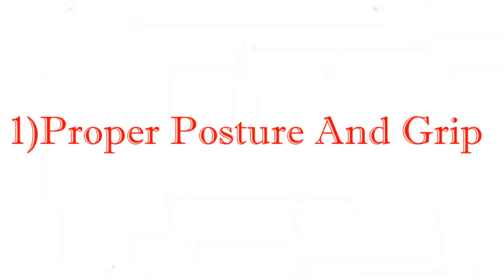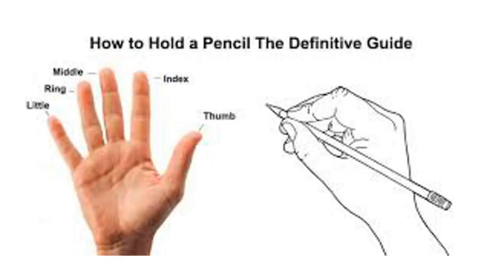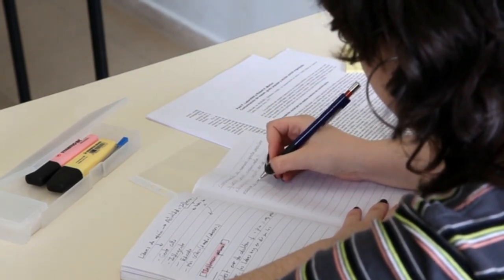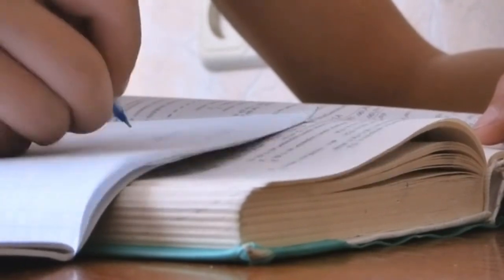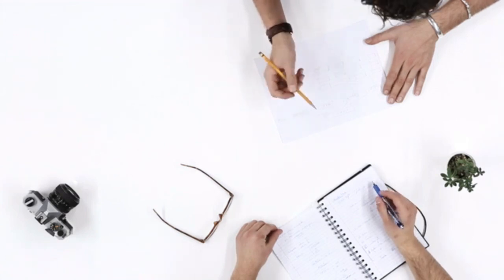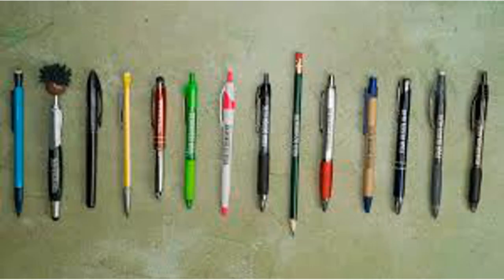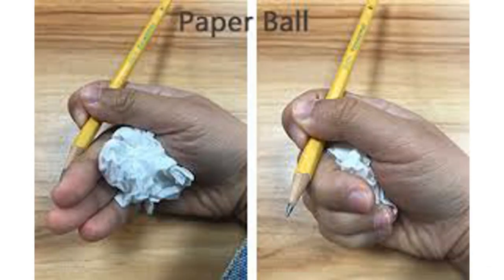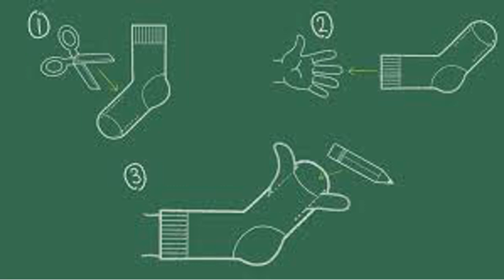HOW TO CHANGE HAND WRITING|TELUGU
study tube
handwriting tag
neat handwriting
how to
follow along
hand writing
charm handwriting
how to improve handwriting
how to improve handwriting in english
improve handwriting
handwritingtelugu advice
how to improve
handwriting tips
students motivational speech
how to improve handwriting skills
handwriting practice
write much faster & get a beautiful
how to improve handwriting under 8 minutes
how to improve your handwriting?
telugu advice study tips
motivational videos
inspirational videos
pen history
handwriting improvements
pen pattadam ela
how to write nice handwriting
handwriting tips
left hand writing
left hand writing is better or not